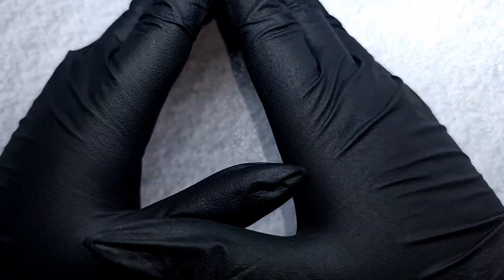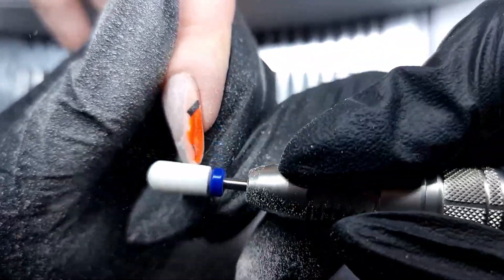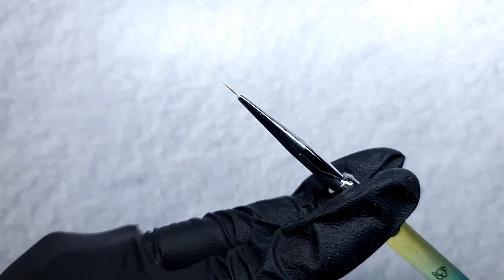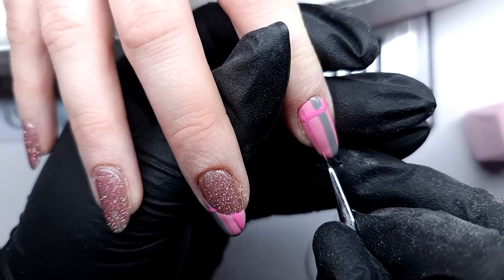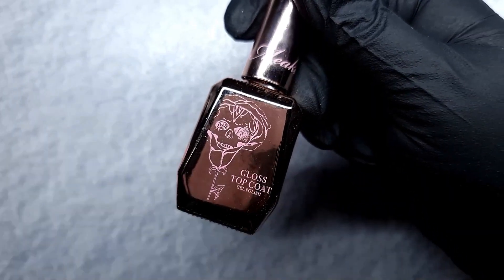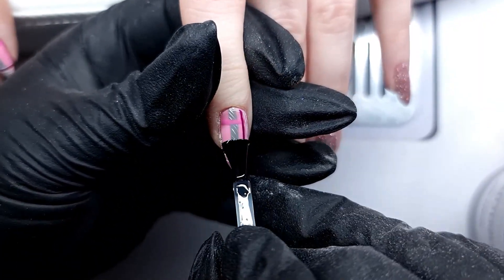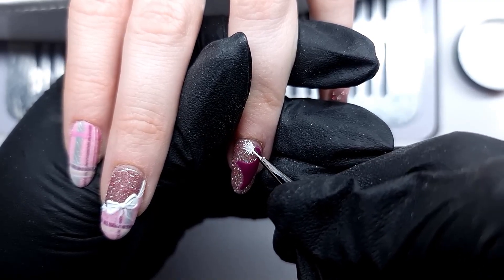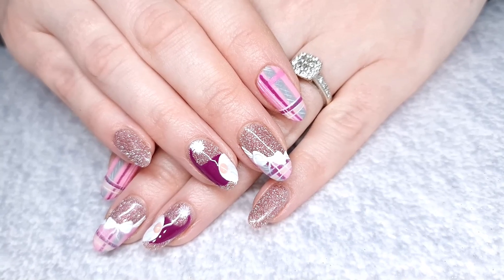Fuzzy Tartan and Purple GONK! | Watch me work! | Christmas salon viable nail art!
Hello!
In this video I am doing one of my clients nails again but this time I am making them absolutely adorable and ready for the holiday season! What do you think?